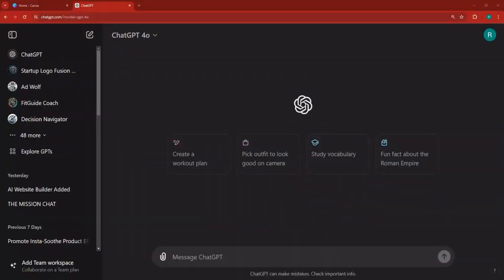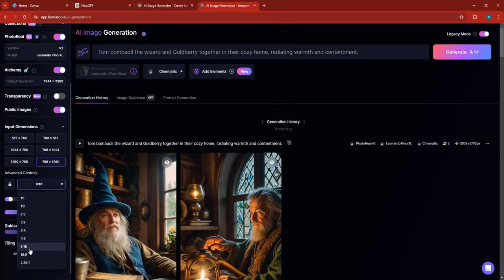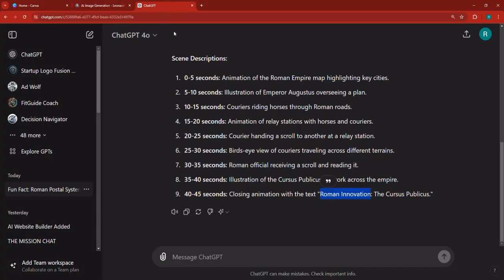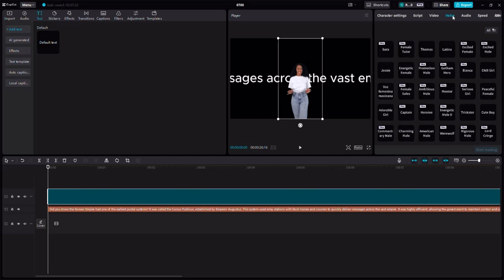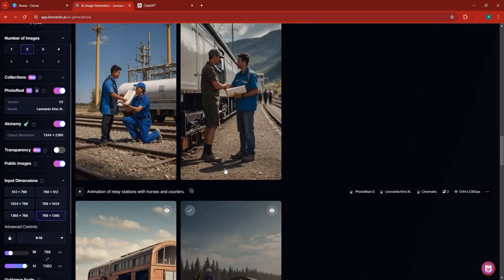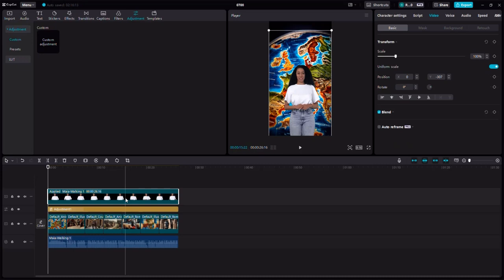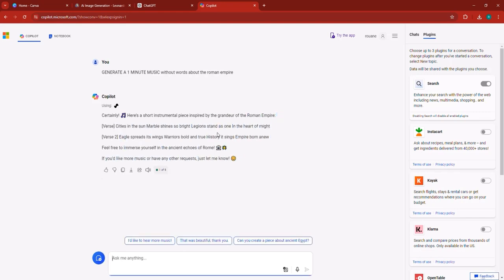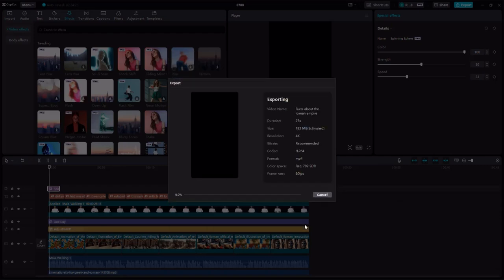CapCut AI Characters Hack: Create Viral YouTube Shorts Fast!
Unlock the secret to creating viral YouTube Shorts quickly with CapCut's AI Characters Hack! This tutorial will show you how to leverage CapCut's advanced AI tools to produce engaging and professional shorts that capture attention and drive views. Perfect for content creators, marketers, and anyone looking to boost their YouTube presence. Watch now and transform your short-form content!